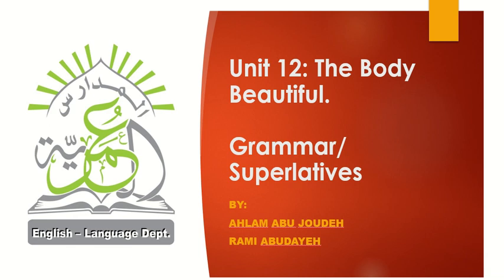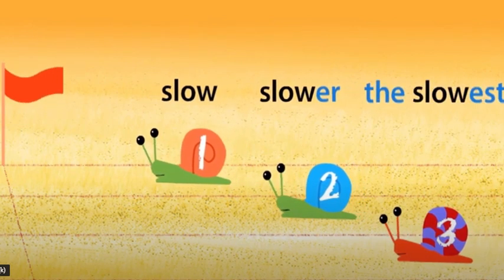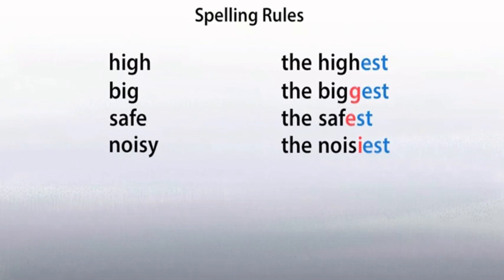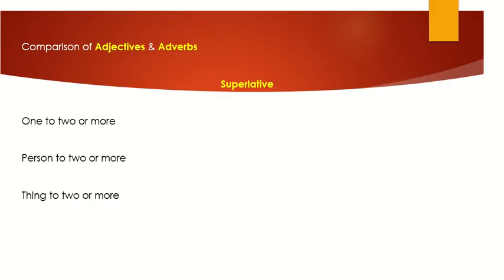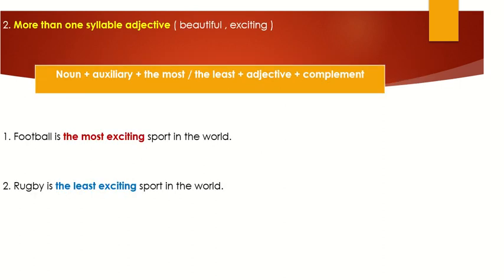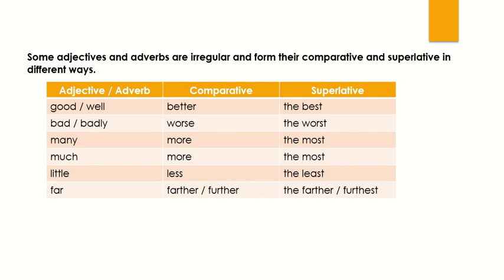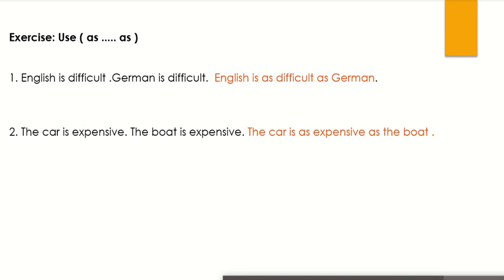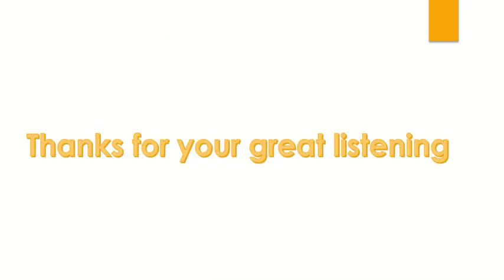اللغة الانجليزية للصف السابع في المدارس العمرية الزرقاء - الثلاثاء 4\28